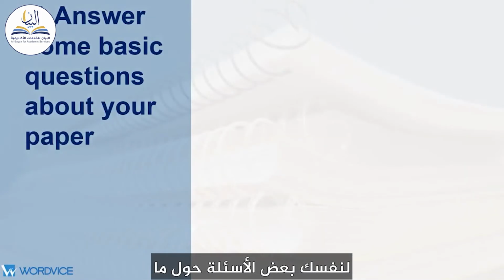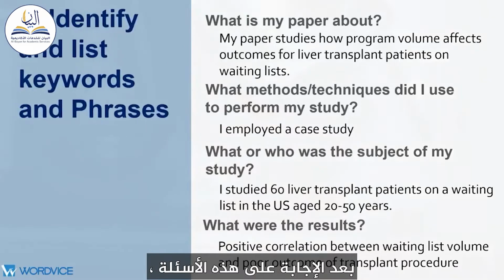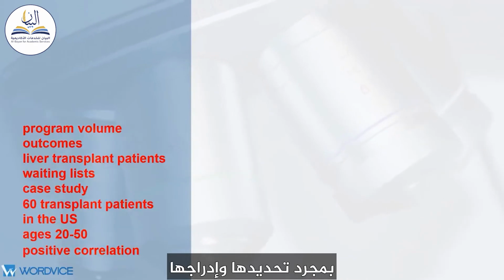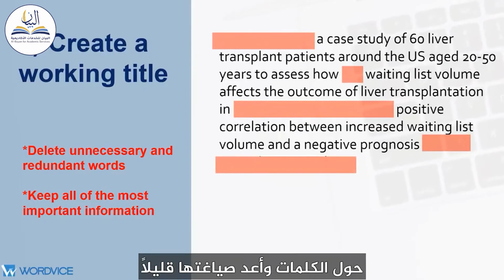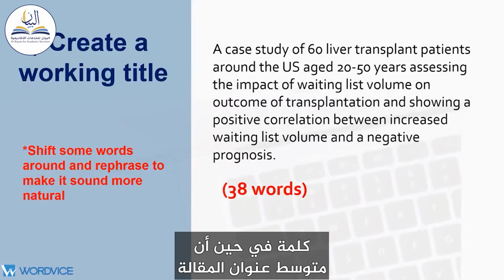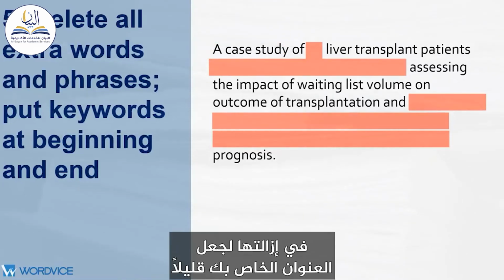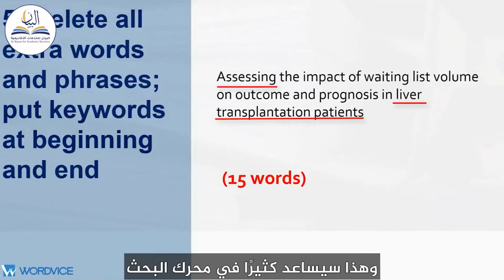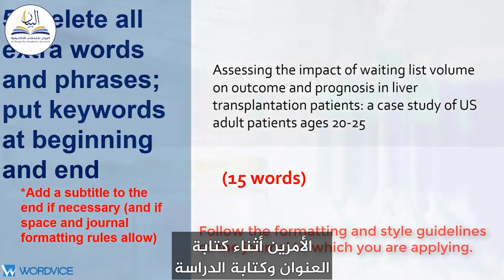كيفية كتابة عنوان الورقة البحثية | How to Write a Research Paper Title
كيفية كتابة عنوان الورقة البحثية
 How to Write a Research Paper Title

ترجمة مؤسسة البيان للخدمات الأكاديمية